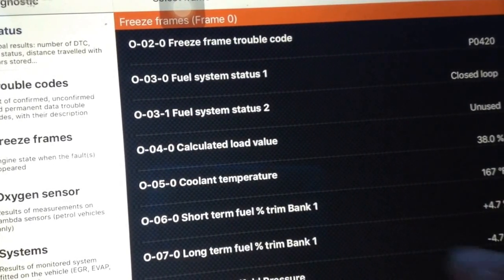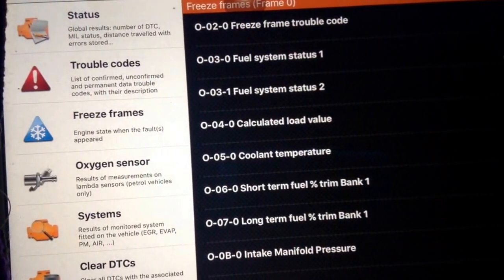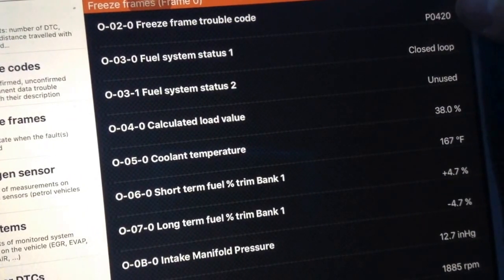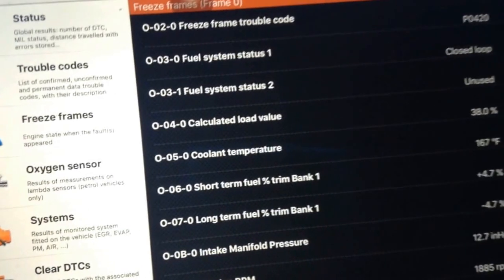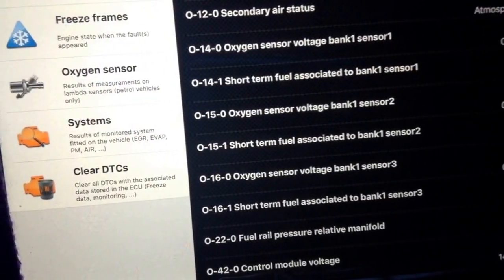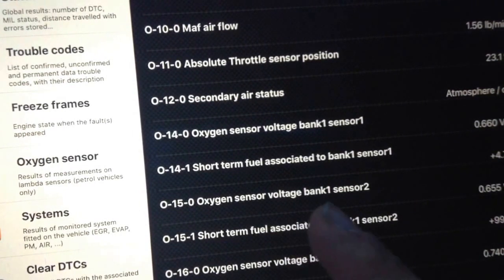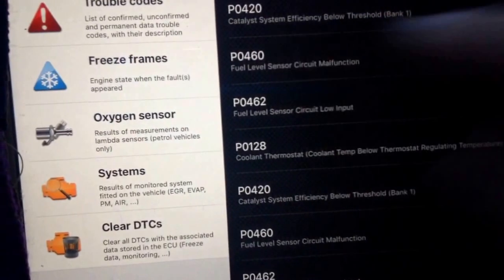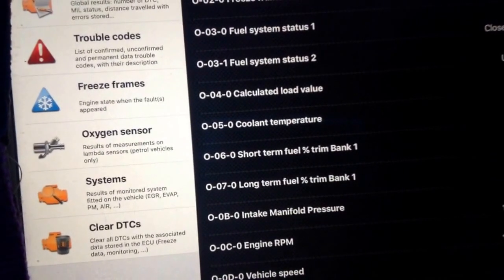How to: Freeze Frame diagnostic for OBD scanner. Check Engine Light captures & saves engine history.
I later learned that the mechanics are able to get all the history, while my app seems to be limited to the last freeze frame.